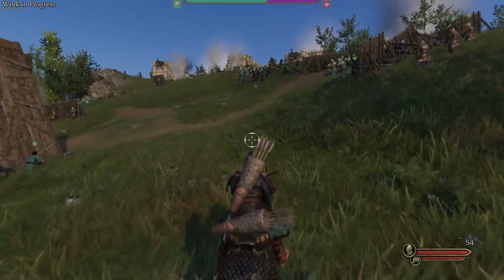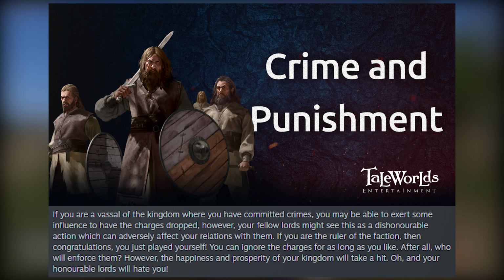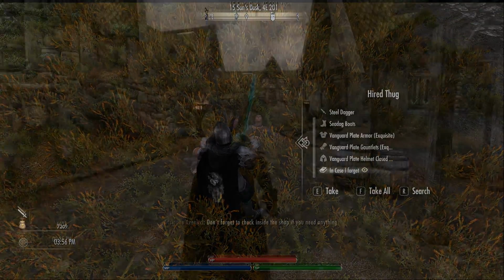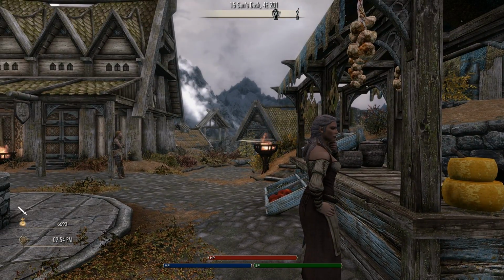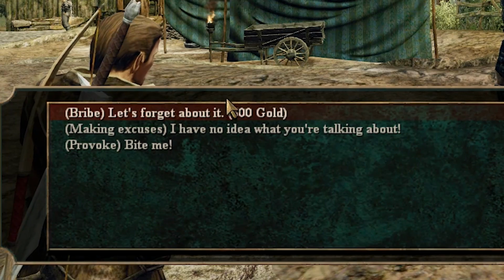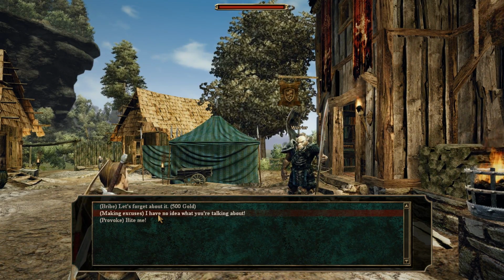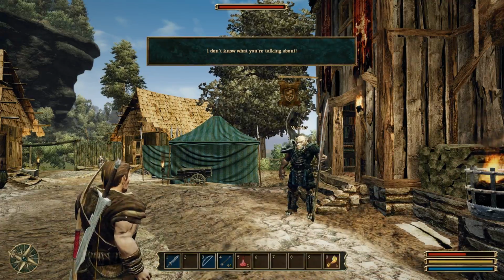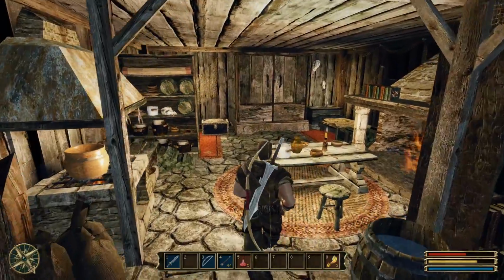How To Improve CRIME SYSTEMS In RPGs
How important are crime systems in RPGs, and what could improve. These are some clear examples of existing systems, and features that were forgotten in older games.

* My new mic - Rode Procaster (not used in this video)
* My new audio interface - Focusrite Scarlett 3rd Gen
* The best cheap microphone for starting your YouTube channel - BM 800 (used in this video)
* The best cheap gaming headphones for PC and PS4 - ABKONCORE B780

Games featured in the video: TES III Morrowind, TES IV Oblivion, TES V Skyrim, Gothic 3, Mount and Blade Bannerlord